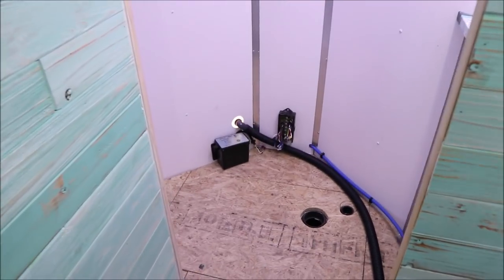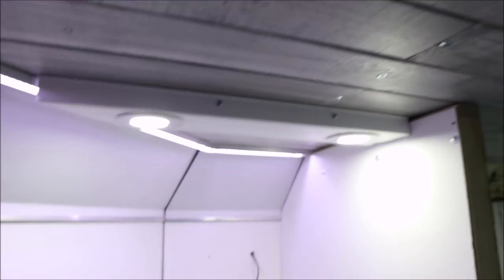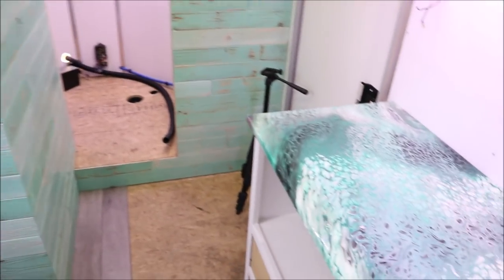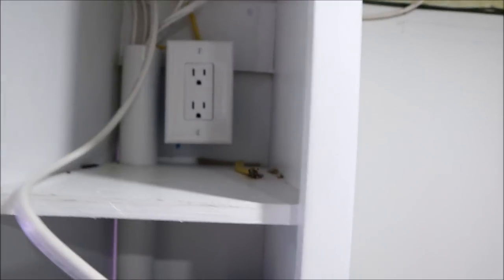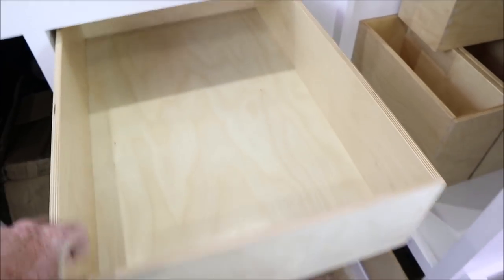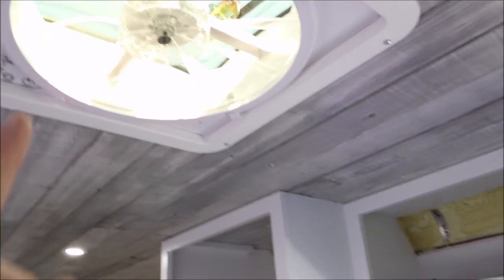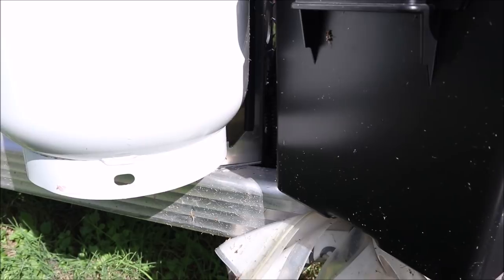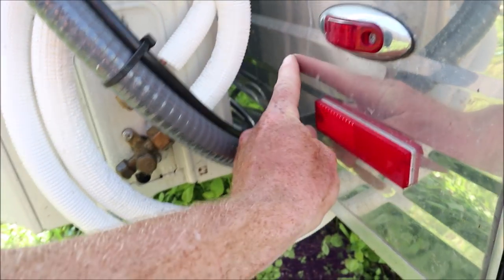Cargo Trailer Camper Conversion Update 4 Mini Split AC - Electrical - Plumbing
Installed drawer boxes, completed some electrical and plumbing. Mini split ac is now blowing cold! Below is most of the stuff i have installed in this video. if i missed anything you are interested in please reach out ill be happy to point you in the right direction.

Pioneer Mini Split AC
LED Ceiling puck lights
LED Strip Lights
Propane Tank Bracket
11 Pound Propane Tank
Light Switch Board
Oxygenics Shower Head
Shurflo Water Inlet with Regulator
30 amp electric Twist Lock inlet plug
DC deck mount converter
The water heater is ECOTEMP, found it on ebay
comparable water heater on amazon prime